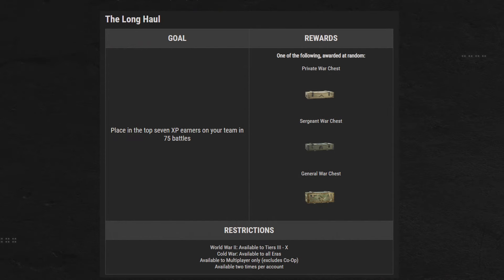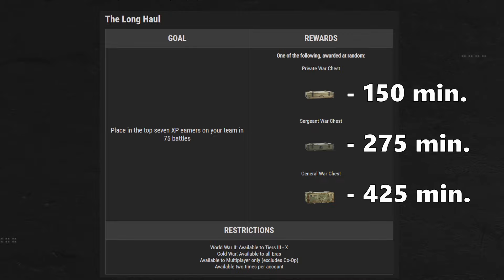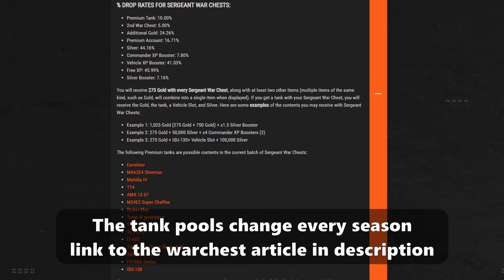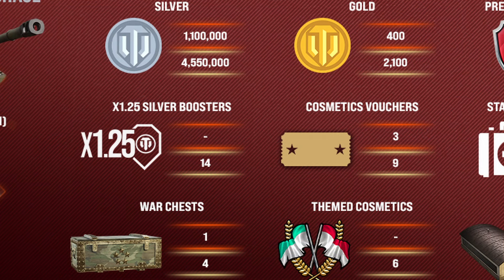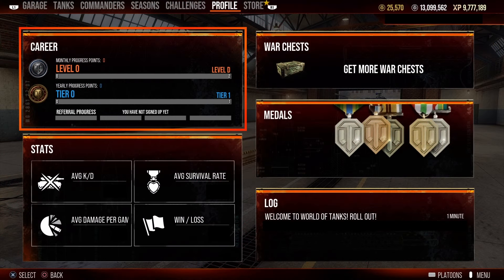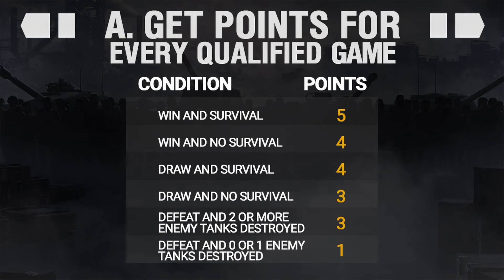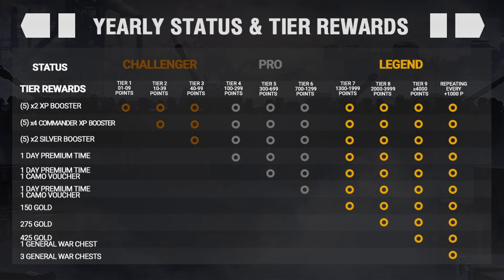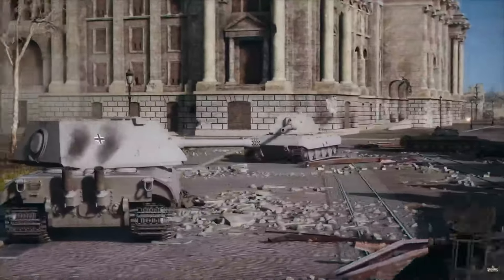How to EARN FREE GOLD in World of Tanks Console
I thought I'd share with you today the ways you can earn gold in this game without spending a dime.